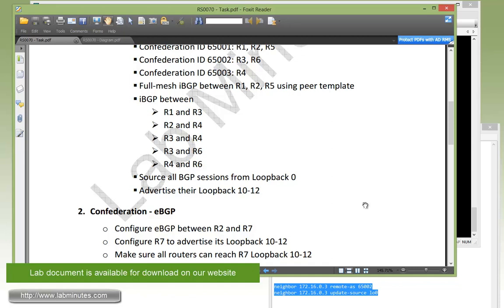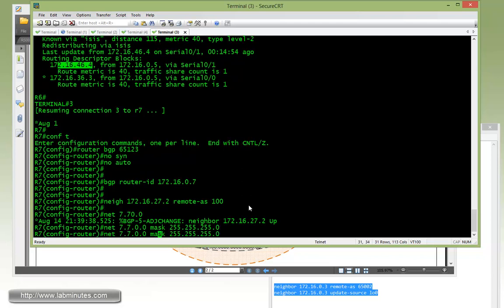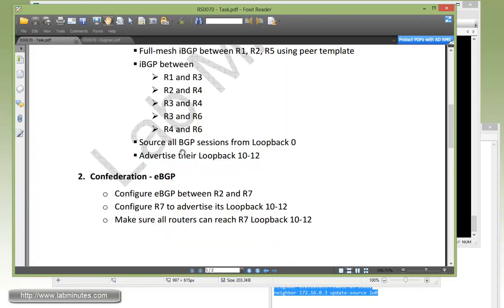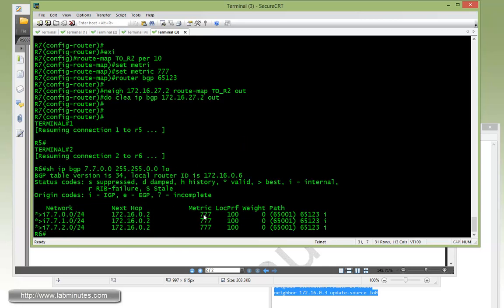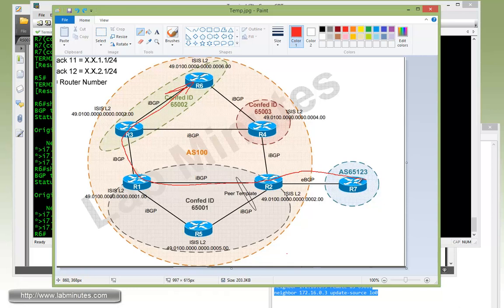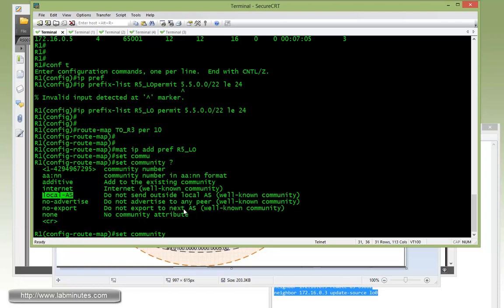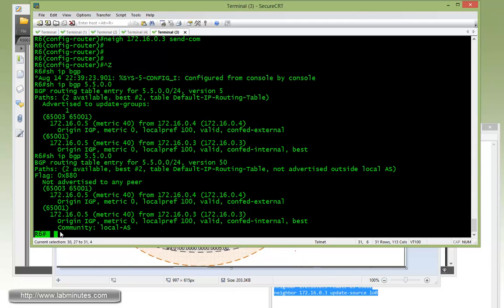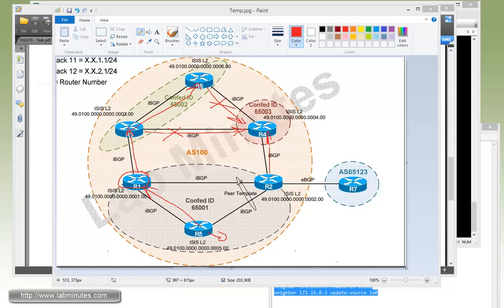LabMinutes# RS0070 - Cisco BGP Confederation (Part 2)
The video provides an alternative approach of building a scalable BGP topology on Cisco router using confederation. We will go through what you need to know about concept of sub-autonomous system, possible topology, and changes in route advertisement behavior compared to the regular iBGP and eBGP. We will also review some of the BGP attributes and how they are treated within confederation.

Part 2 of this video goes over Bhow eBGP routes are treated and review some BGP attributes